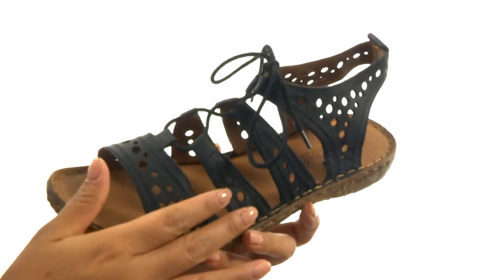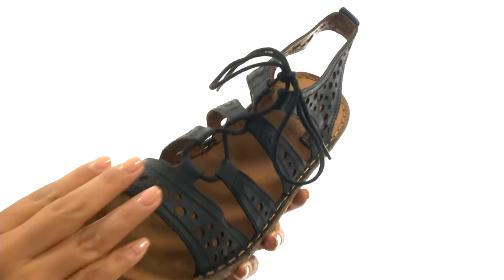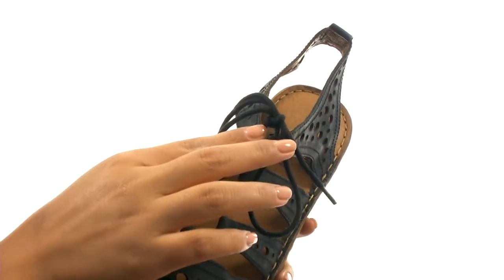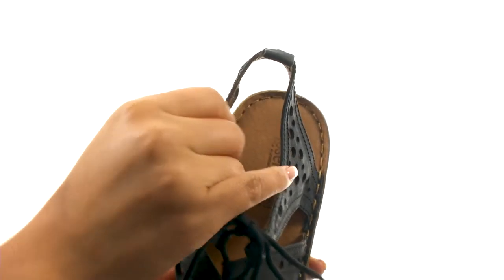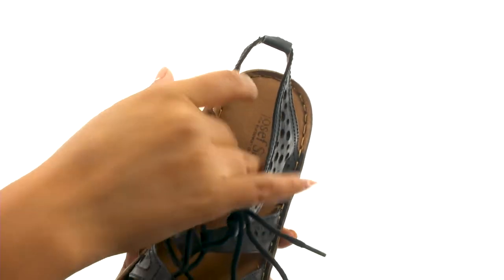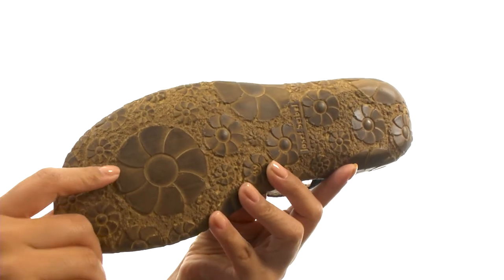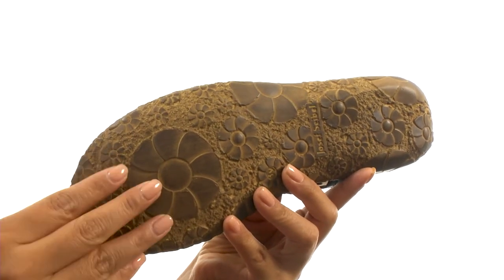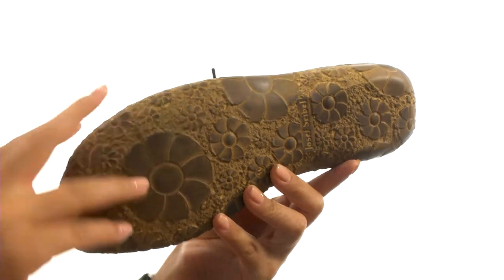Josef Seibel Rosalie 15 SKU:8841364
Wrap your feet in splendor with the Rosalie 15 sandal from Josef Seibel®.
Rich leather upper in a fisherman-inspired design with cutouts.
Slip-on style with a tie closure.
All-leather interior helps promote optimal breathability while wicking moisture away from feet.
Durable, floral-inspired polyurethane outsole adsorbs shock and provides amazing flexibility.
Imported.